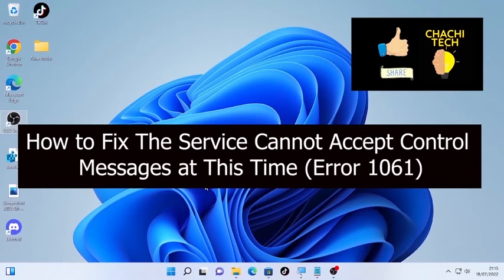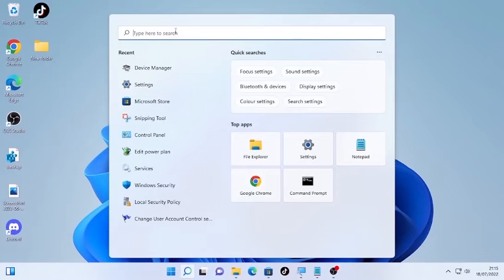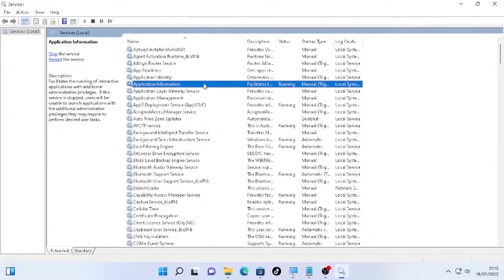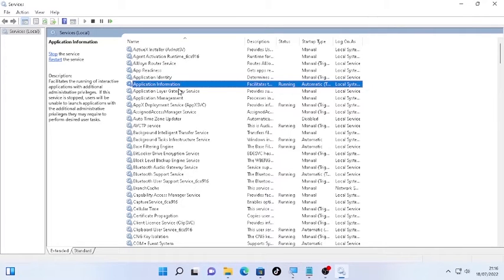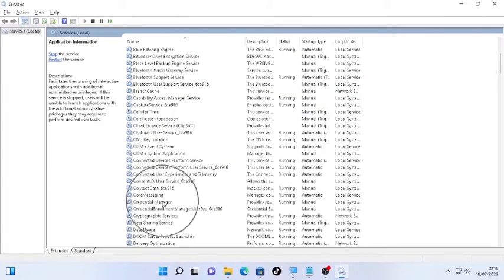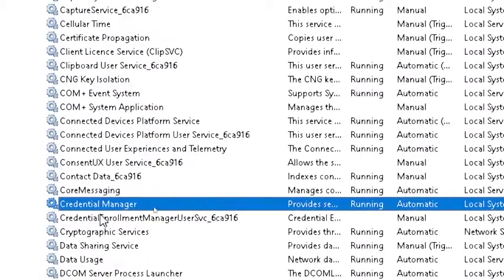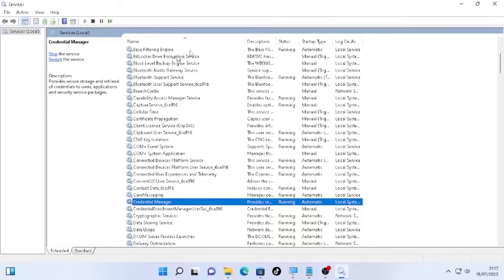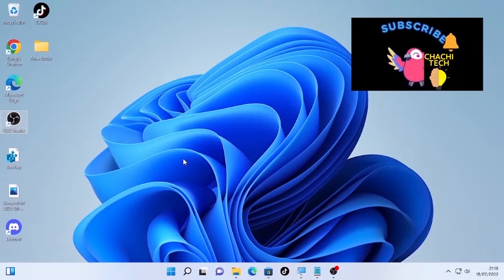How to Fix the Service can not Accept Control Message at This Time (Error 1061)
This video will show you How to Fix the Service can not Accept Control Message at This Time (Error 1061)